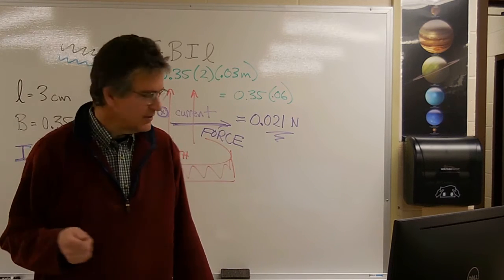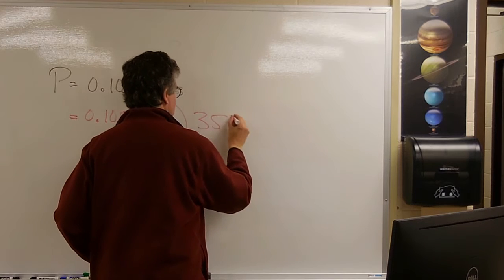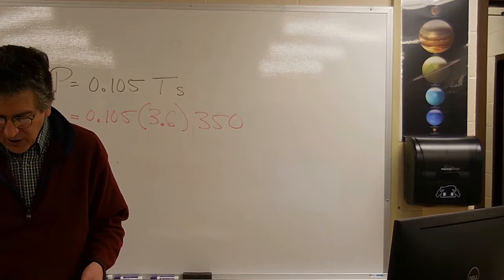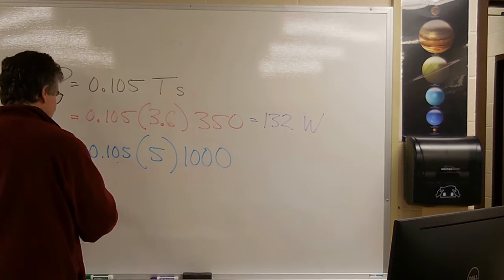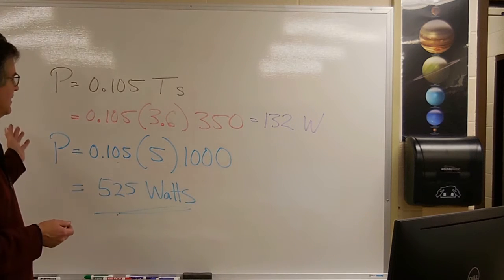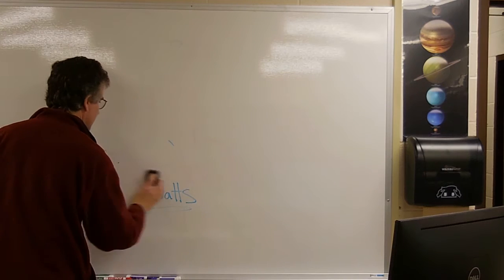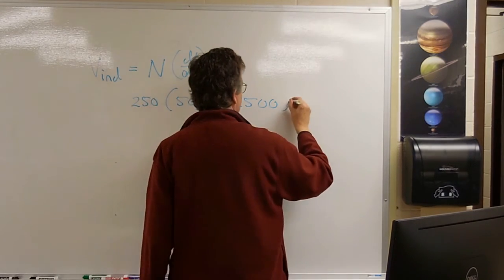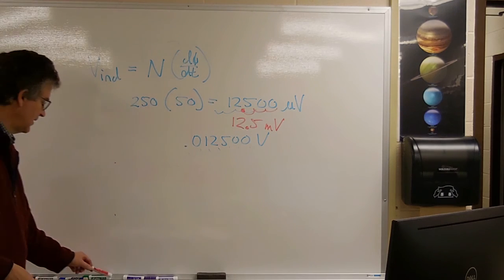ELT 110 Day 20 - More examples